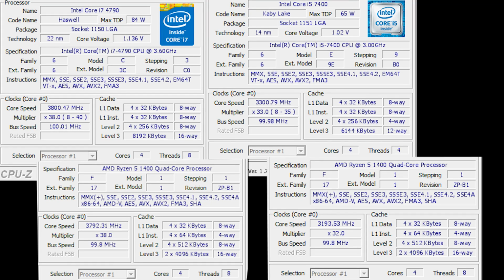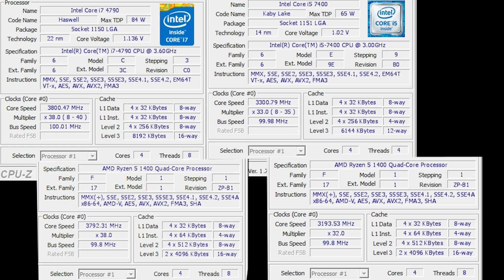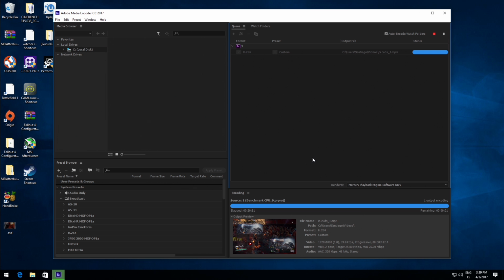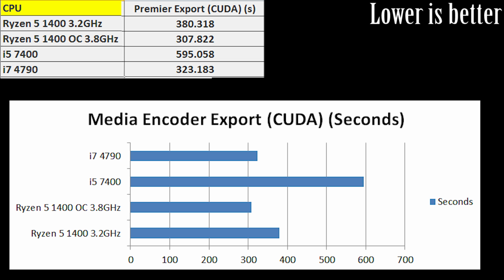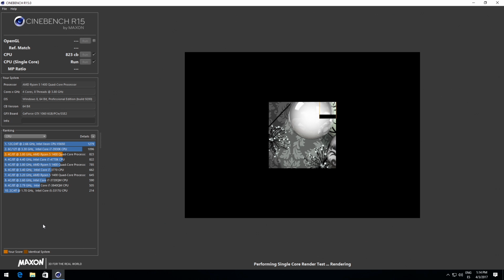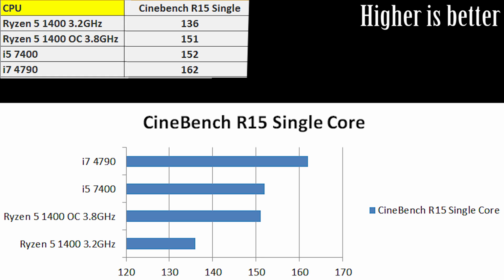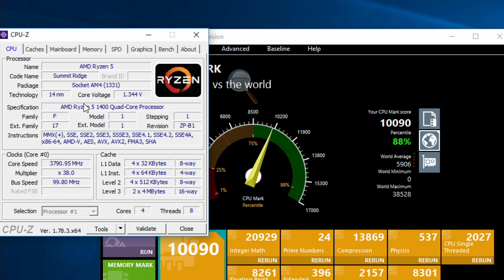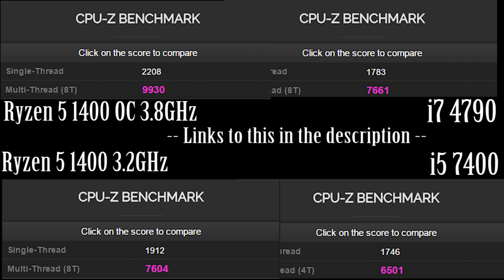Ryzen 5 1400 vs i7 4790 vs i5 7400 - Video Rendering + Synthetics - CPU Performance Benchmarks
- INDEX:
HandBrake at 00:54
How I got the render times from premiere at 01:08
Premier export results (CUDA) at 01:42
Premier export results (Software Only) at 02:04
CineBench R15 at 02:24
Single and Multi core graphs at 03:02
CPU Mark at 03:07
CPU Mark Graph at 03:43
CPU-Z at 03:58
CPU-Z Results at 04:17

Specs:

-AMD Ryzen 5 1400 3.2GHz (Wraith Stealth Cooler)
OC= 3.8GHz, 1.35v CPU Fan at 100%

-8GB RAM DDr4 2133MHz running at 2666MHz with XMP (2x4GB Kingston HyperX Fury)

OC= CC: 2085MHz MC: 4407MHz

-1TB HDD 7200RPM (Western Digital Blue)

-AsRock Fatal1ty AB350 Gaming K4 AM4 Motherboard
BIOS updated to 2.20
Details about BIOS update used here:
"1.Update AGESA code. (Enhance for Ryzen 5)
2.Support DDR4 Voltage control in Ryzen Master.
3.Precision Boost - Adjusts clock speeds in 25MHz increments in BIOS setup."

-8GB RAM DDr4 2133MHz (2x4GB Kingston HyperX Fury)

-1TB HDD 7200RPM (Western Digital Blue)

-Intel Core i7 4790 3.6GHz
-8GB RAM DDr3 1600MHz (2x4GB Dual Channel)
-2TB HDD (WD Blue)
-CoolerMaster GX 750W
-NZXT S340 Case